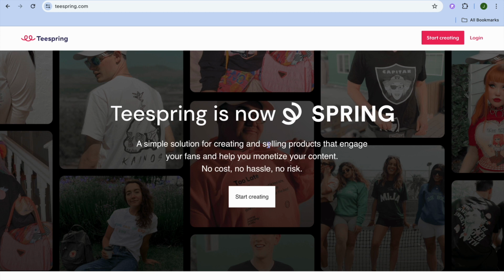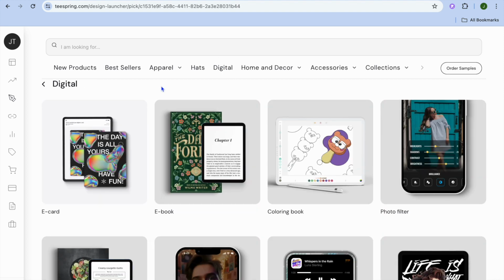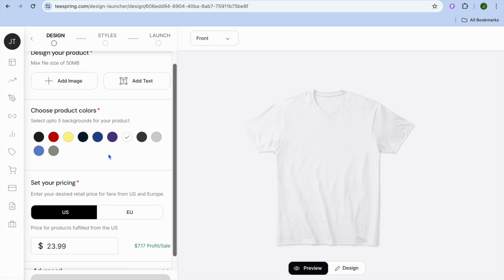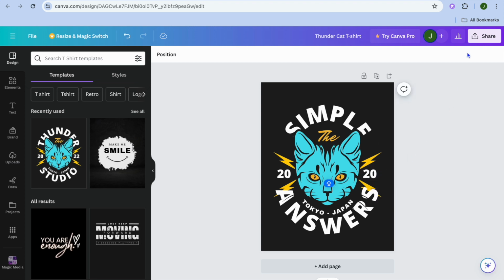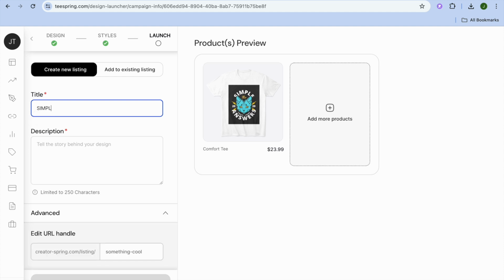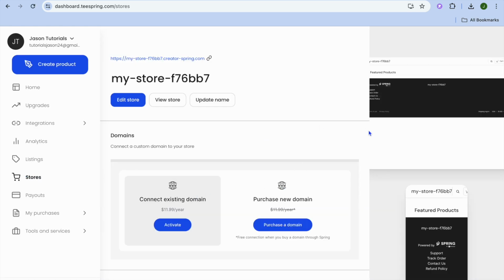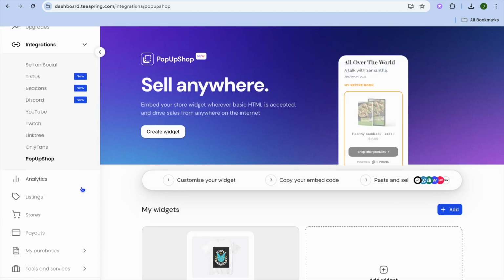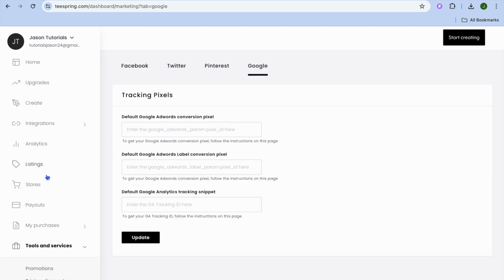TEESPRING PRINT ON DEMAND TUTORIAL FOR BEGINNERS